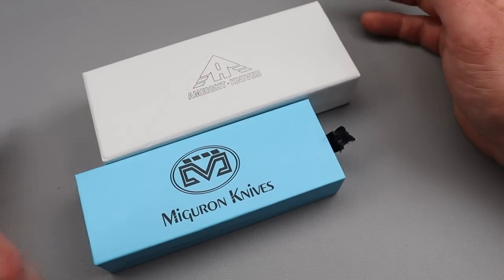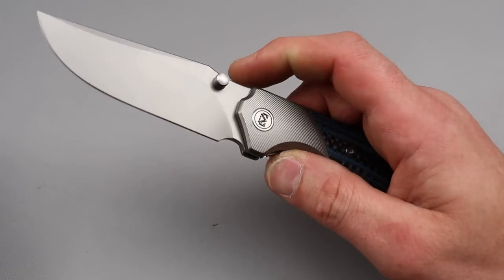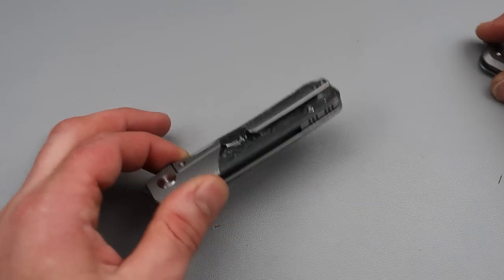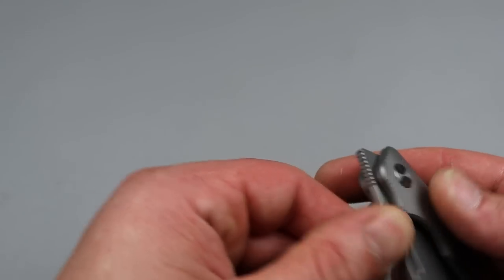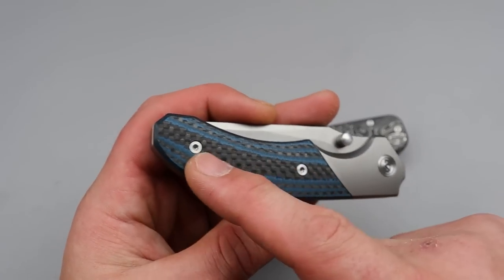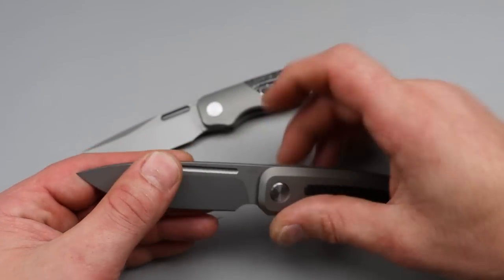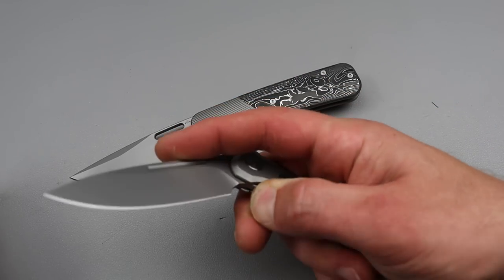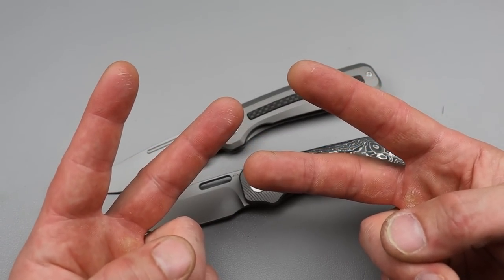Now This is How Its Done WOW This is a Good One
NEW MODELS THE AM8 FLIX AND THE MIGURON CENTURION 2  , ARE A COUPLE GREAT NEW RELEASES FROM MIGURON, THE AM8 FLIX IS HOW ITS DONE AND IS A GREAT EXAMPLE OF A GREAT HIGH QUALITY POCKET KNIFE FOR EVERYDAY CARRY EDC. THE NEW AM8 FLIX CHECKS ALOT OF BOXES FOR AN AWESOME KNIFE. THE MIGURON CENTURION 2 IS ALSO VERY WELL DONE AND MIGURON IS REALLY SHOWING WHAT THEY ARE CAPABLE OF WITH THESE NEW MODELS

AM8 FLIX

AM8 MORAD

.PLEASE READ.

OR